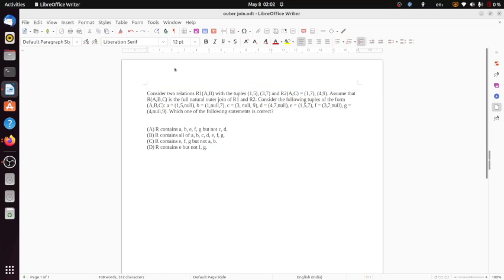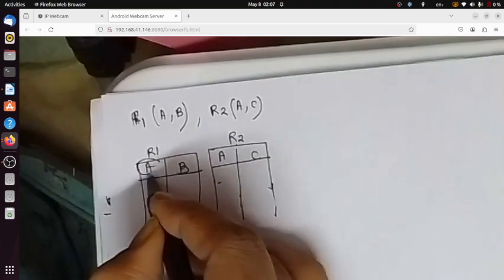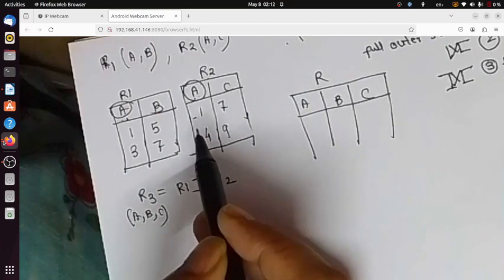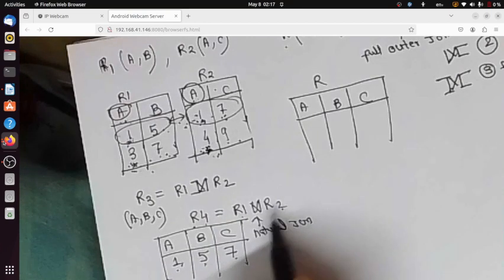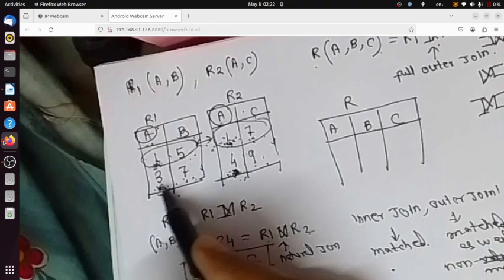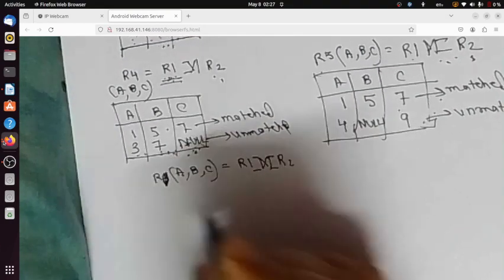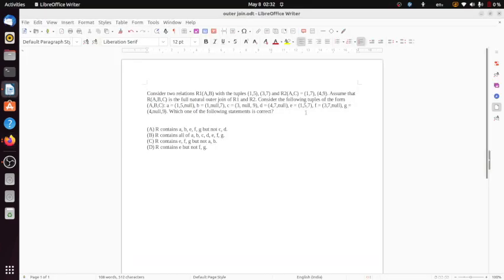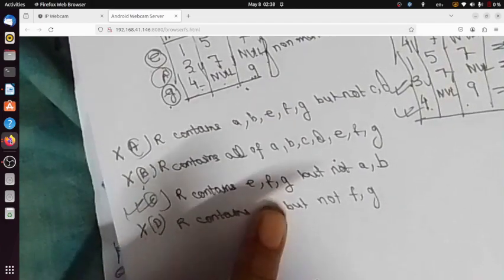Complete illustration of three types of outer join operations in relational algebra in DBMS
Complete illustration of three types of outer join operations in relational algebra in DBMS | Question to be asked is based on outer join operations in relational algebra |
Learn outer join |